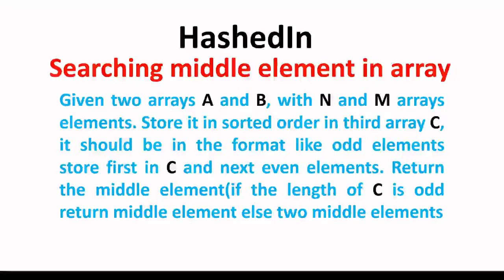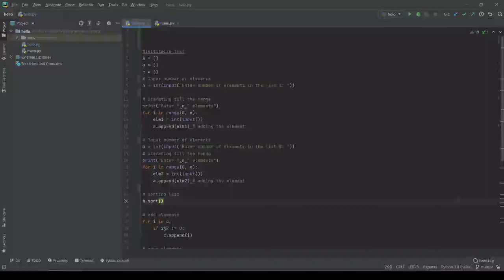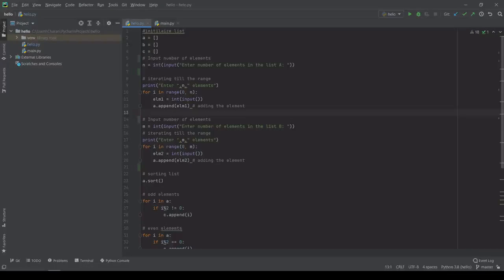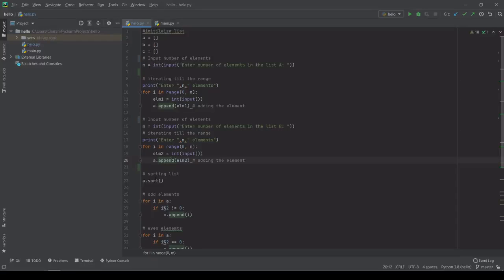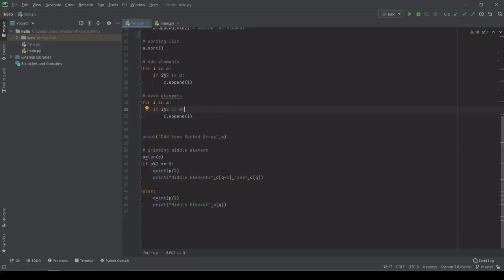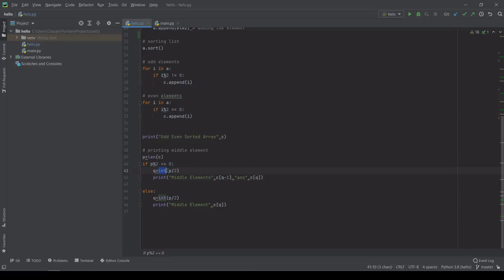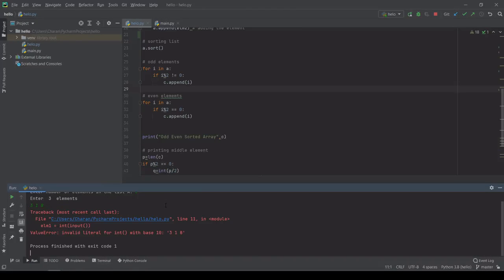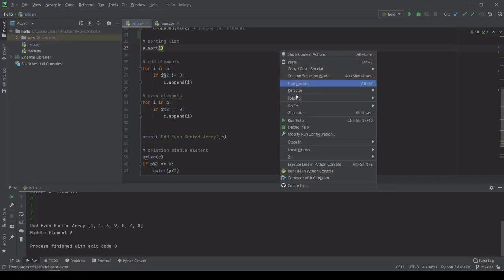HashedIn Interview Question | 2020 Hashedin hiring | Coding Question | HashedIn Technologies.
HashedIn Interview Question. Hashedin hiring. HashedIn  Coding Question.
HashedIn Interview Question | 2020 Hashedin hiring | Coding Question | HashedIn Technologies. HashedIn Interview Question | 2020 Hashedin hiring | Coding Question | HashedIn Technologies.

Hello,  today I explaining the coding question asked in HashedIn interview. I hope this video helps you to prepare for hashedin technologies 2020 placements and recruitments.